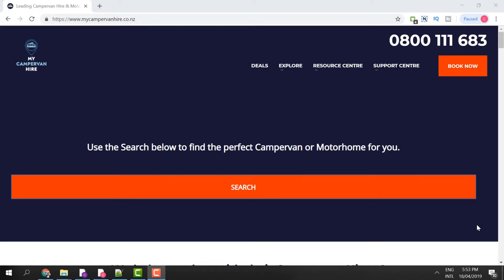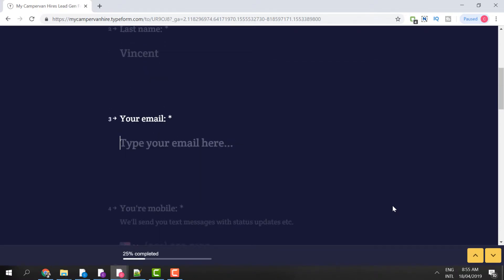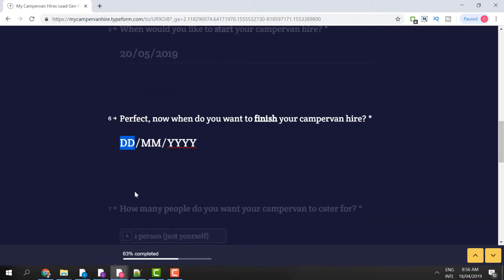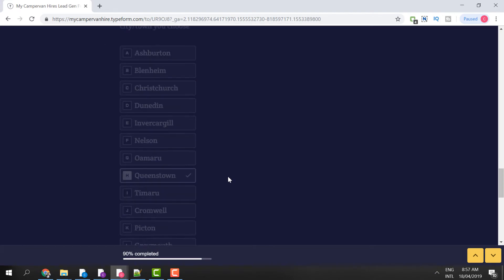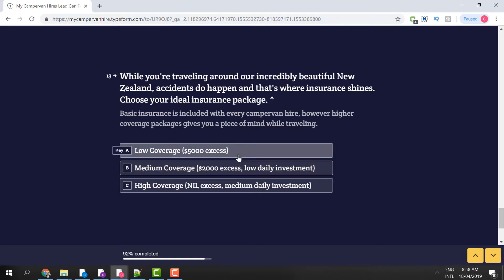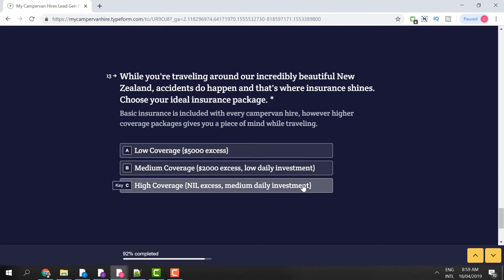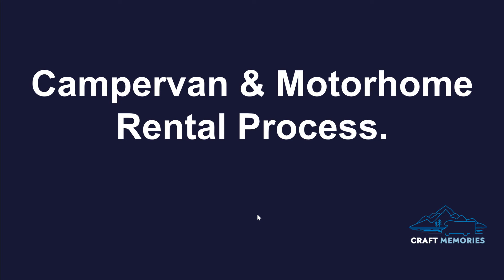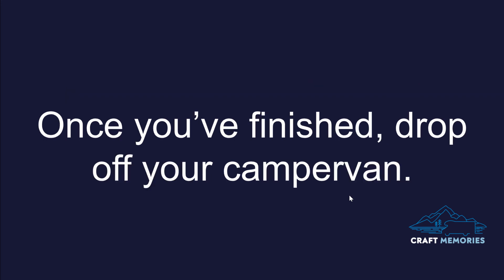Luxury campervan hire and motorhome rental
Today I'm wanting to show you how you can hire a luxury campervan quickly and easily.

Our team is built up of travel experts who love nothing more than traveling New Zealand in a campervan hire and seeing some of the most awe dropping sceneries.

Hire your campervan or motorhome rental today.

Below you can find all of My Campervan Hires Social Media Channels where you can engage with our team.